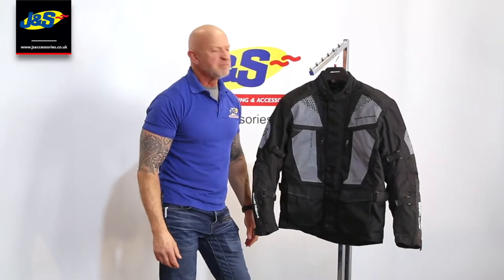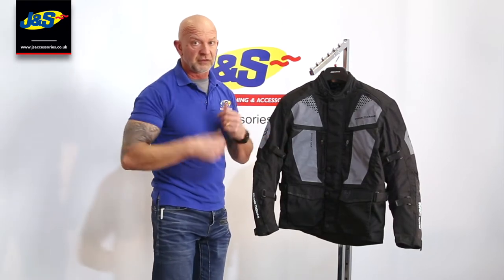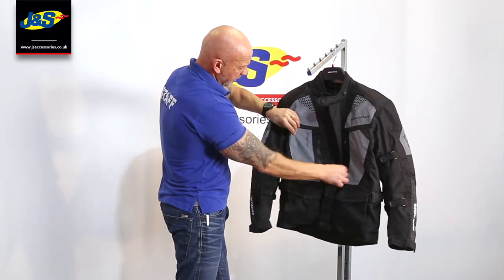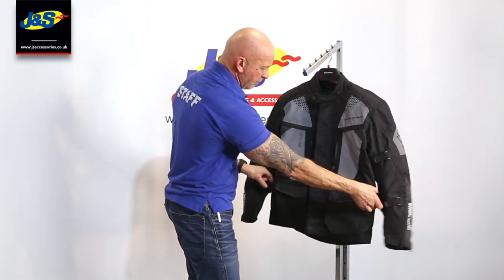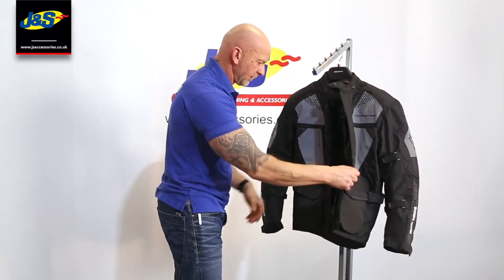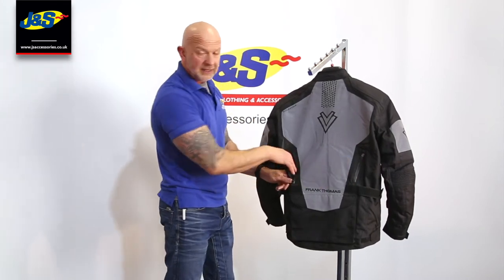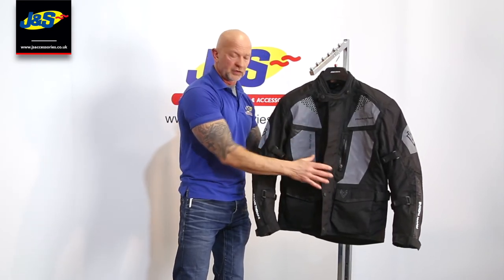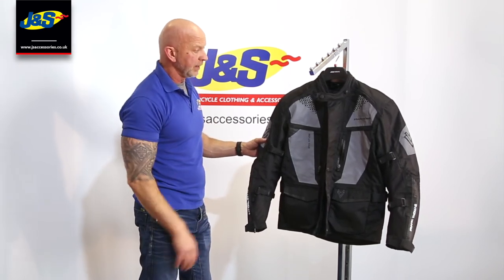Frank Thomas Reflex Tour Jacket - J&S Accessories Ltd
The Frank Thomas Reflex Tour motorcycle jacket incorporates a large proportion of highly-visible reflective detailing in the jacket's design for maximum visibility. CE Class AA CE Certified with CE approved (and removable) armour at the shoulders and elbows with a back protector's pocket. Accordion detailing in key areas gives excellent freedom of movement, and adjustability at the arms and waist provides the perfect personalised fit. An innovative collar fastening is easy to use whilst wearing gloves, and a handy hook gives a place to put the collar when it's open and in warmer weather. The Reflex Tour jacket has unzippable vents for optimum air circulation in warmer temperatures on the subject of warmer weather. These can be closed for cooler climates, plus the Reflex Tour also comes with a quilted thermal lining that is removable and features two pockets. Five outer pockets give ample storage with a large rear pocket. The rear of the jacket is lower to prevent wind ingress for superior riding comfort. The mesh liner keeps you fresh, and the collar is finished with soft material for added comfort. Welded zips at the front prevent water ingress into the pockets, and a storm flap covers the main zip for wind weather protection. A 360-degree zip allows connection to matching Frank Thomas trousers.